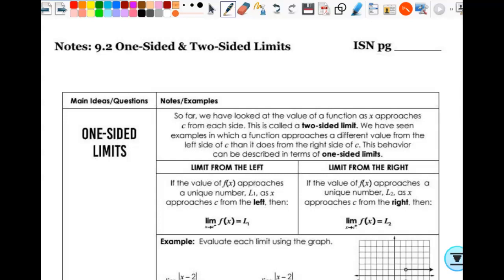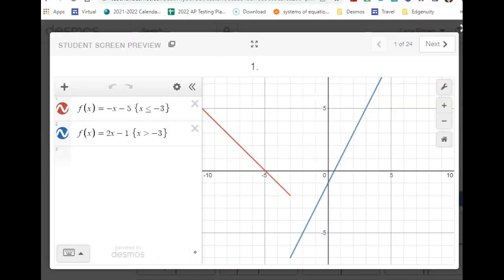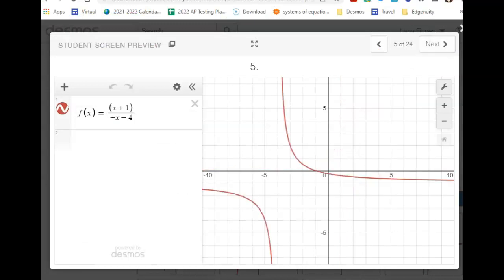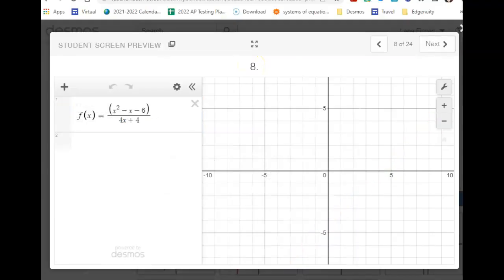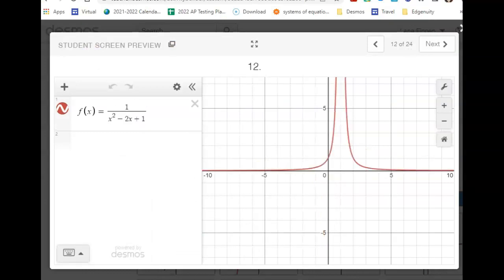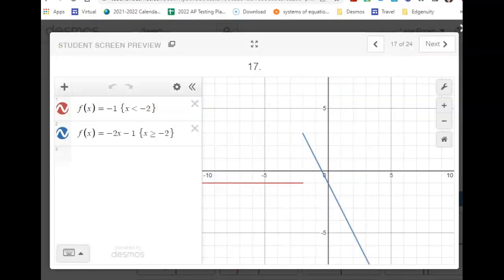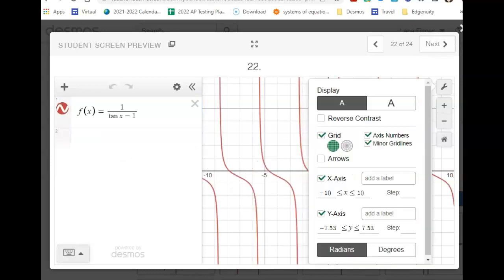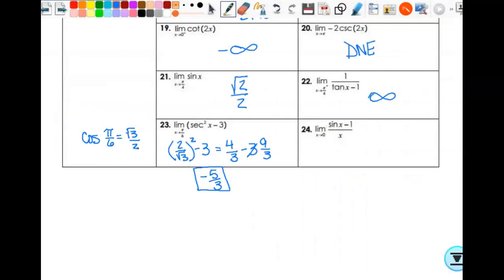9.2 One-Sided & Two-Sided Limits 2122